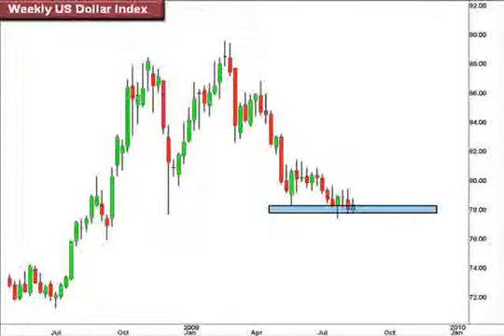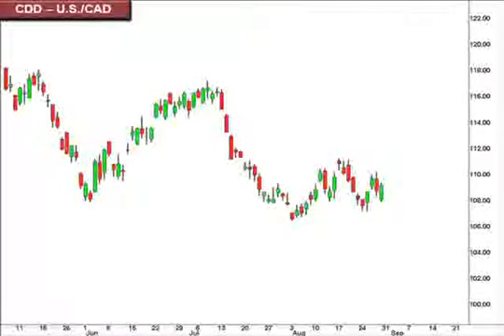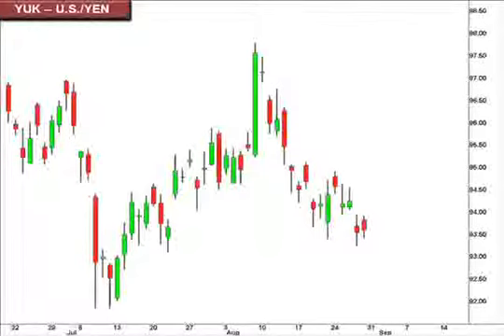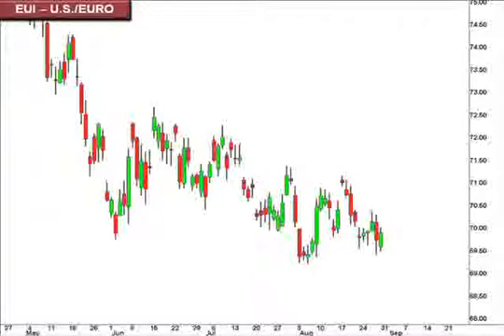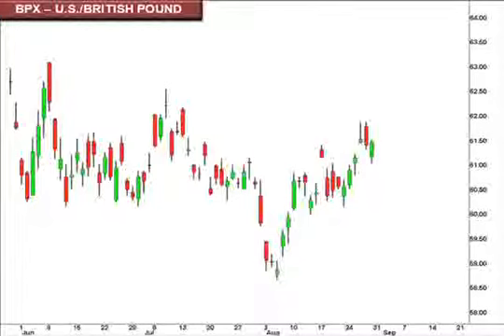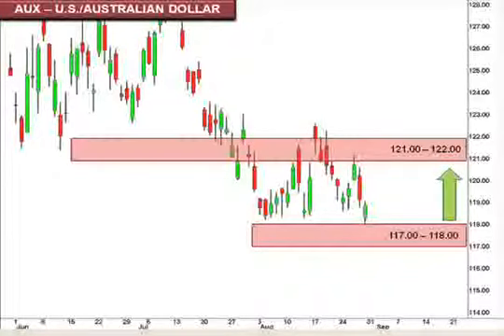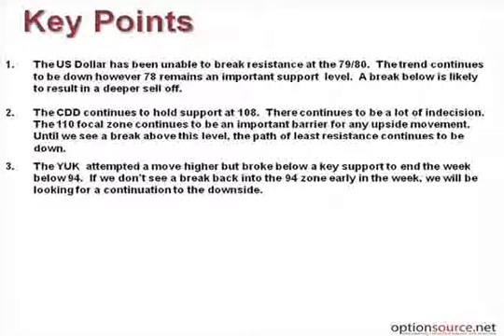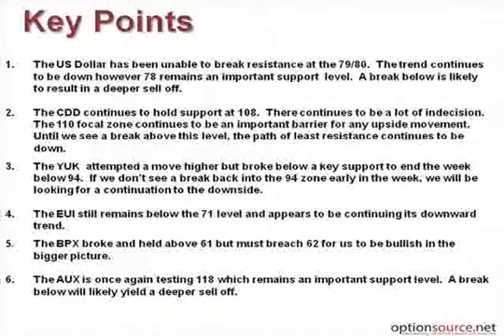8/31/09 FX Options Weekly Outlook